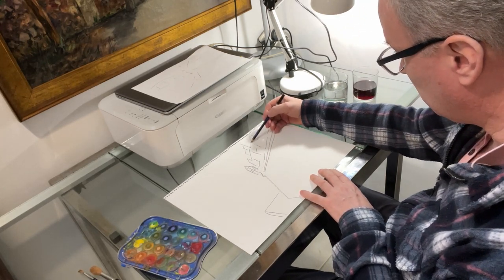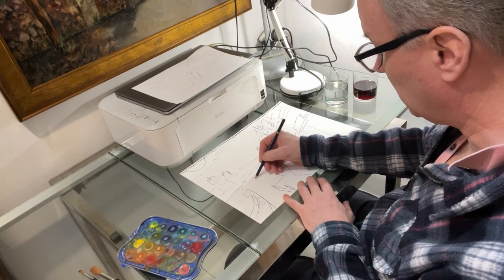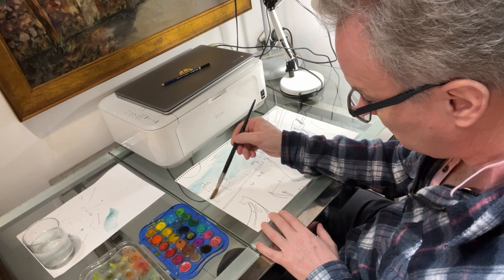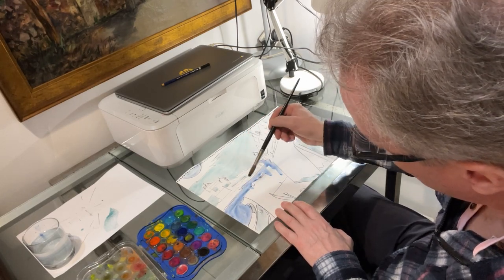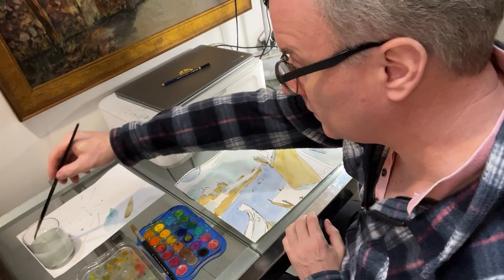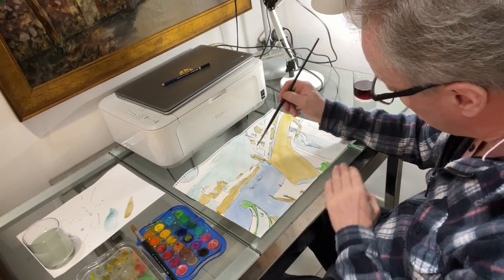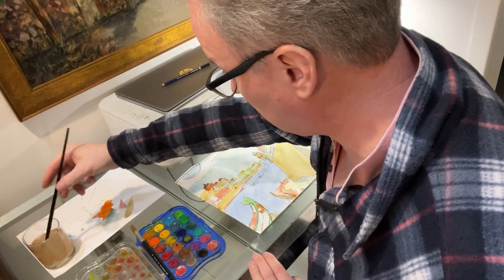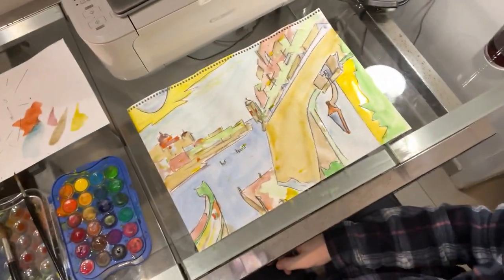20 minute painting for fun , Malta / Maltese effect , imaginary Grand Harbour-scape in WATERCOLOUR